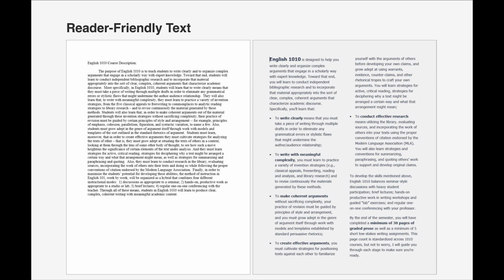Teaching 101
Strategies and resources for faculty who have limited experience teaching at the university level: what you teach, how you teach, assessments and assignments, and creating a syllabus.

Please visit us on the web at cfde.emory.edu.